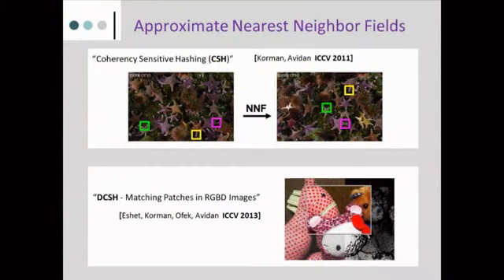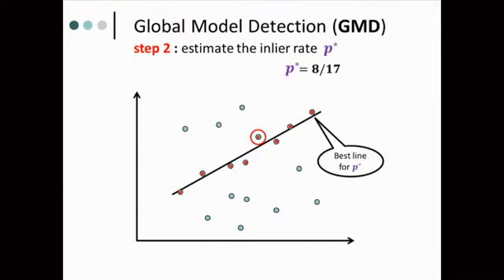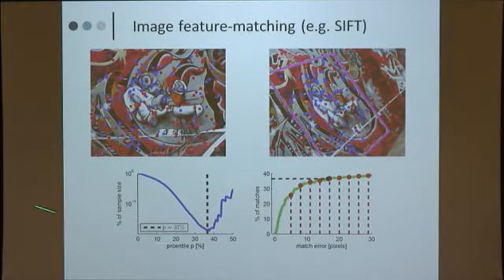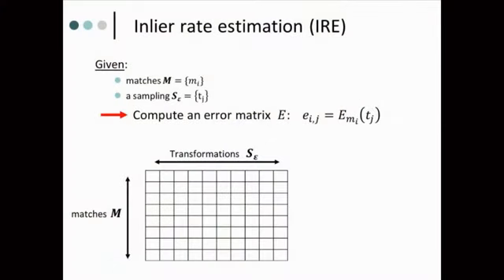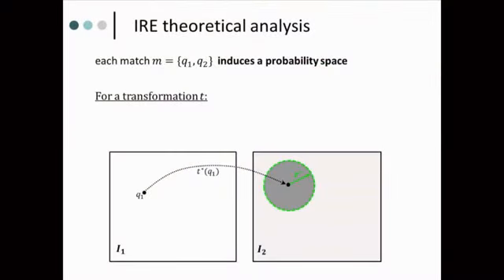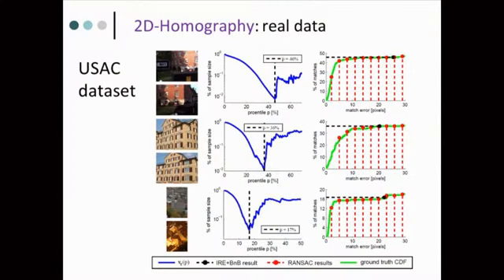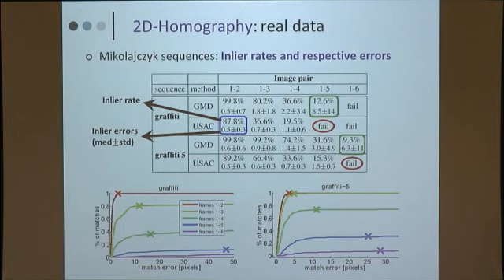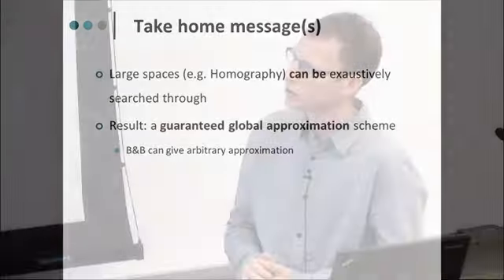Inverting RANSAC: Global Model Detection via Inlier Rate Estimation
This work presents a novel approach for detecting inliers in a given set of correspondences (matches). It does so without explicitly identifying any consensus set, based on a method for inlier rate estimation (IRE). Given such an estimator for the inlier rate, we also present an algorithm that detects a globally optimal transformation. We provide a theoretical analysis of the IRE method using a stochastic generative model on the continuous spaces of matches and transformations. This model allows rigorous investigation of the limits of our IRE method for the case of 2D translation, further giving bounds and insights for the more general case. Our theoretical analysis is validated empirically and is shown to hold in practice for the more general case of 2D affinities. In addition, we show that the combined framework works on challenging cases of 2D homography estimation, with very few and possibly noisy inliers, where RANSAC generally fails.   (Joint work with Roee Litman, Alex Bronstein and Shai Avidan, to appear at CVPR 2015)